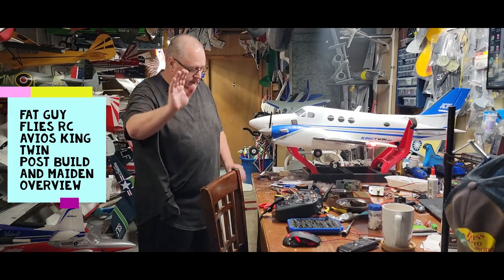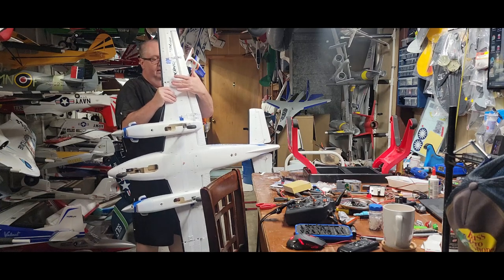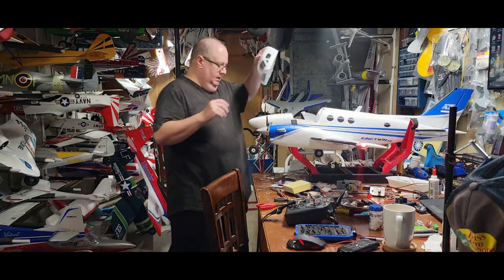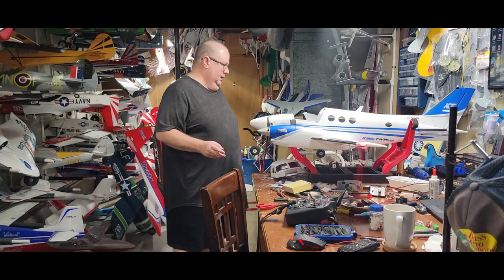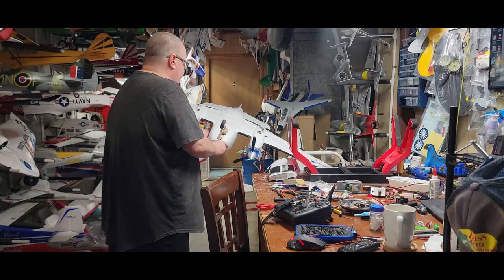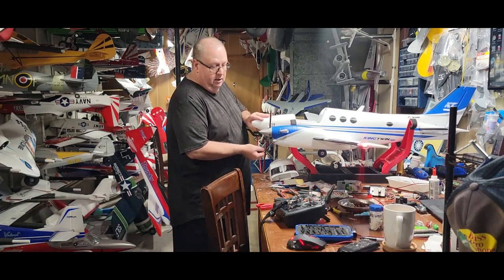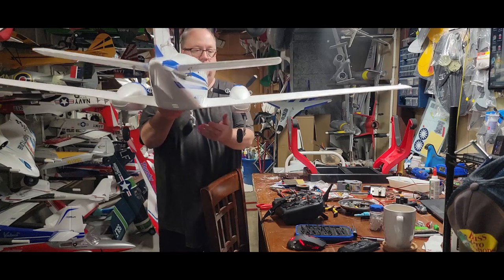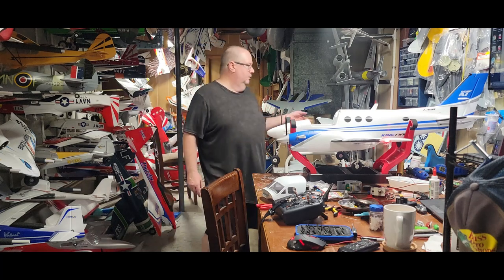AVIOS King Twin- MAIDEN! -BUILD OVERVIEW! -MODS! by Fat Guy Flies Rc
Well here is my build overview, maiden and the mods I have done to this amazing twin. The Avios King Twin . I will go over the build, the maiden and my mods I have done in detail. ** WARNING **
Very long video but we cover a lot of ground!!

God bless!!